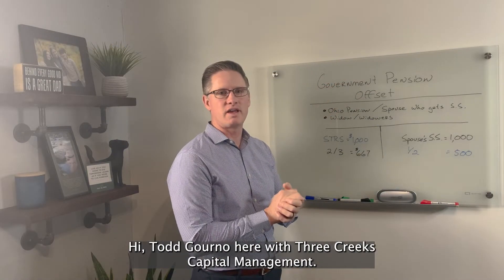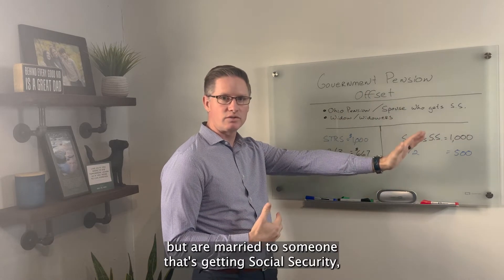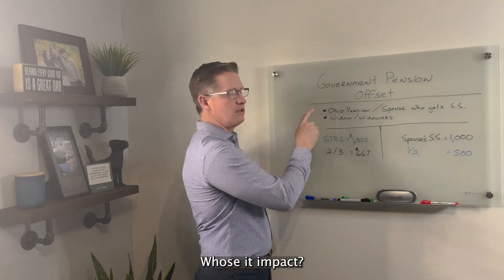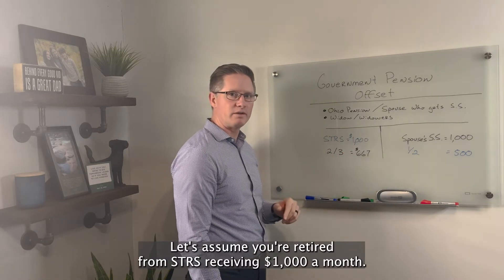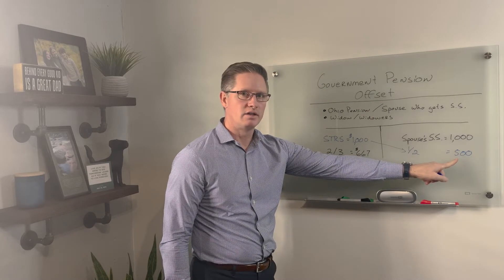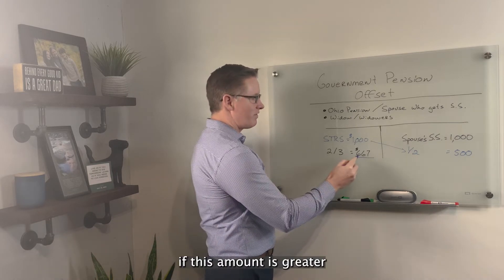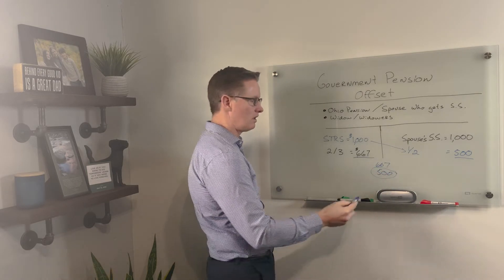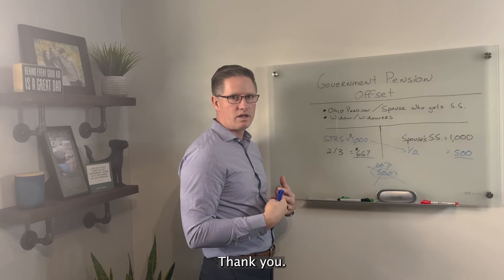What is the Government Pension Offset?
What is the Government Pension Offset (GPO) and how does it impact you?